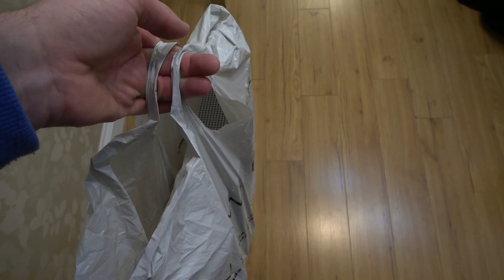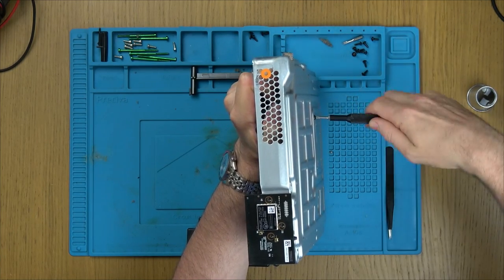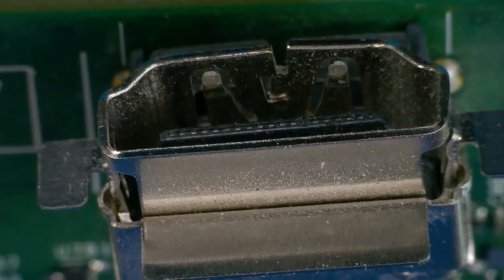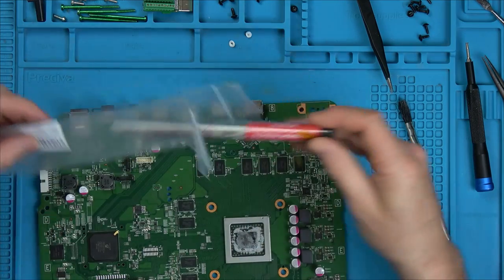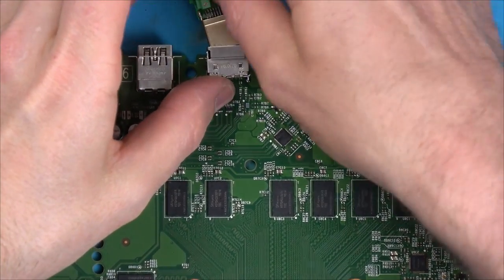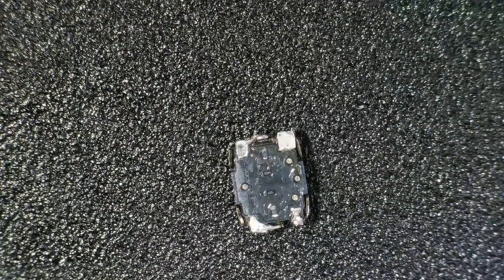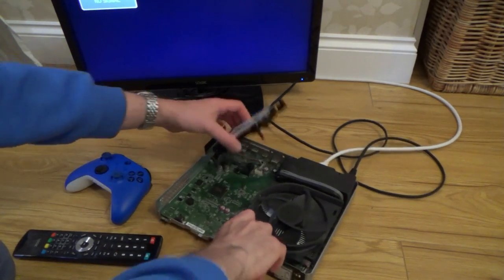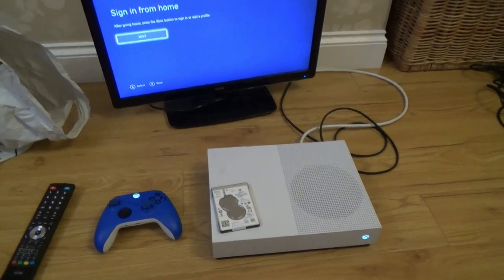Xbox One S All Digital FLEW out of a WINDOW!! - Can I FIX IT ? - Numerous FAULTS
Here we have a Xbox One All Digital Version with numerous faults after it decided to try and fly from an upstairs window! Will it ever work again? Let's find out.